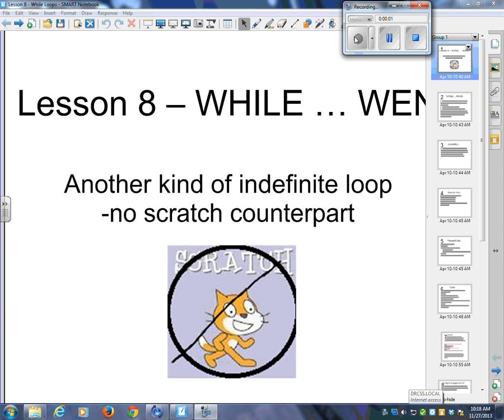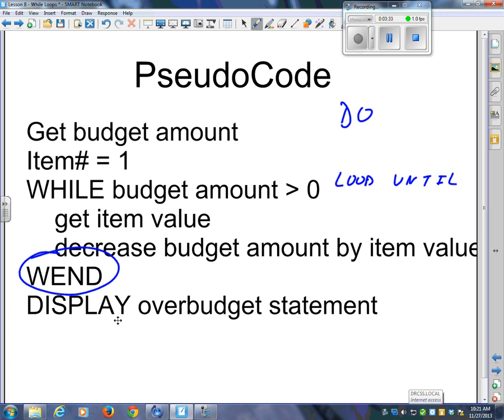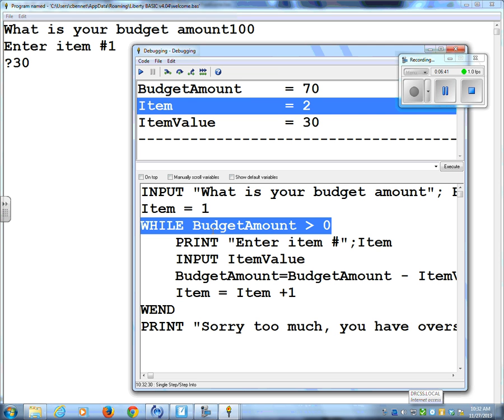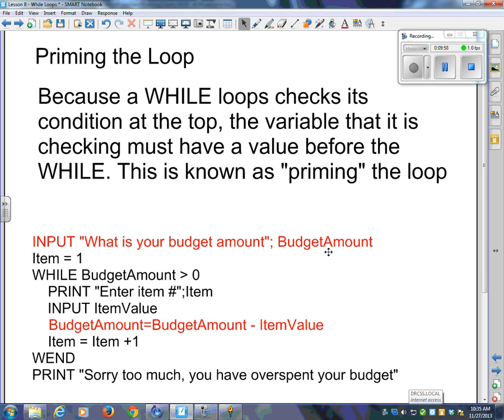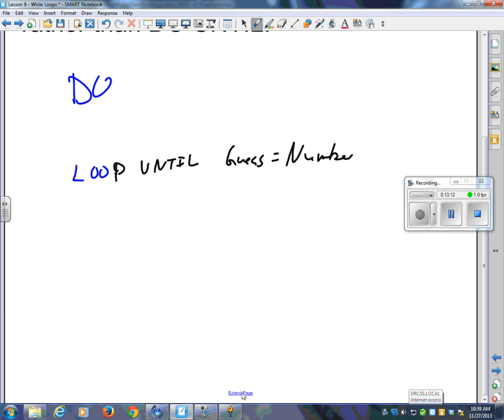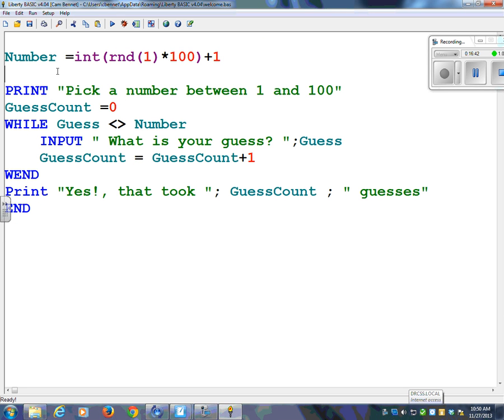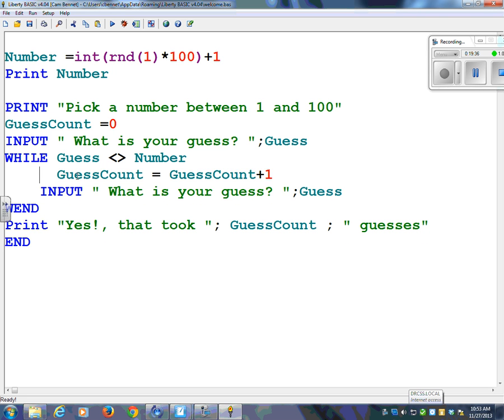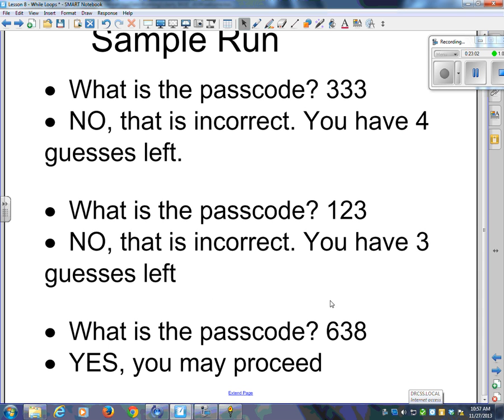lesson 8 do while